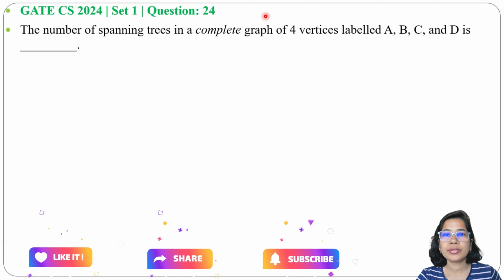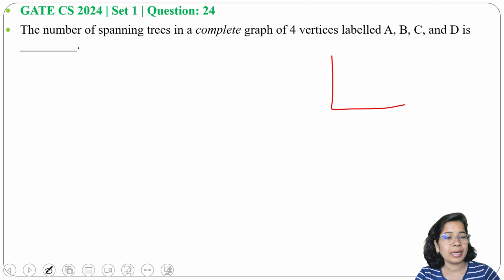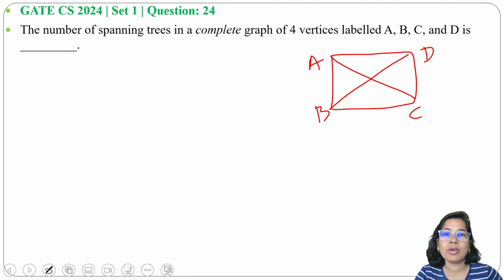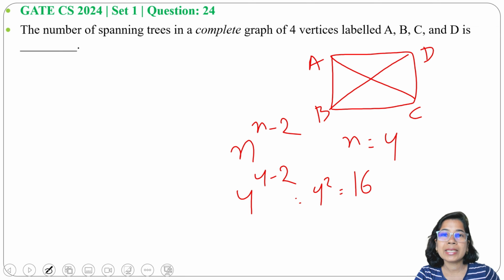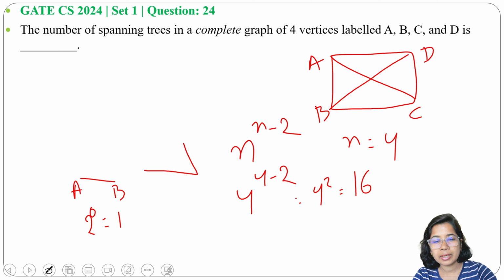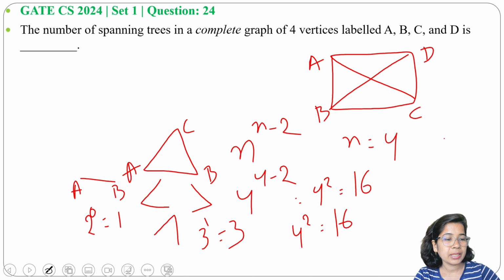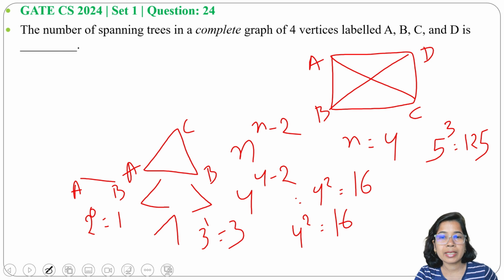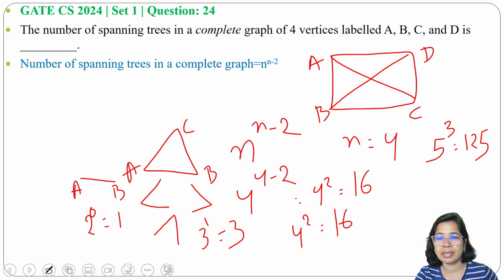GATE CS 2024 | Set 1 | Question: 24 The number of spanning trees in a complete graph of 4 vertices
The number of spanning trees in a complete graph of 4 vertices labelled A, B, C, and D is _________.

Ans: 16
0:00 Intro & Question
0:19 Solution